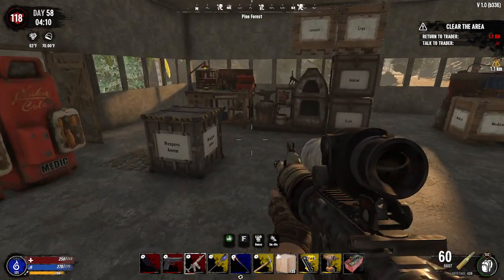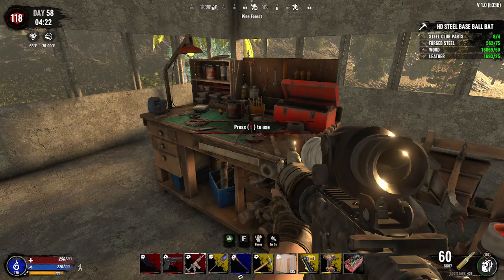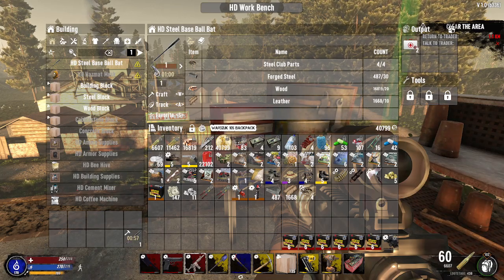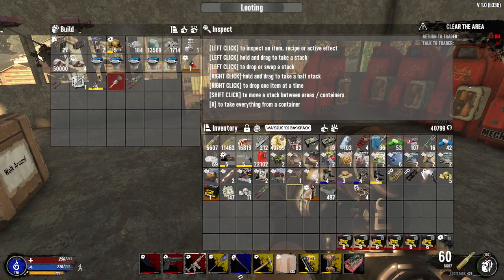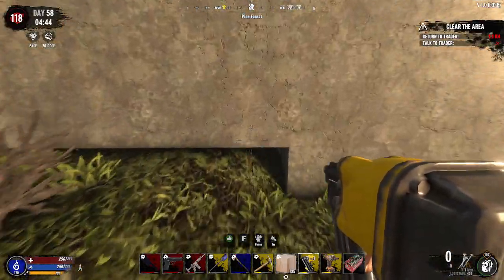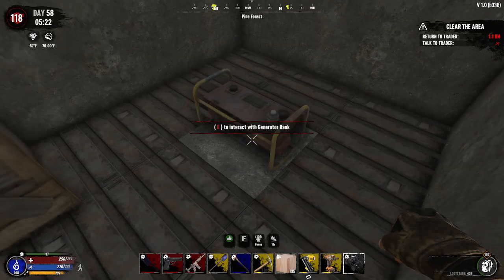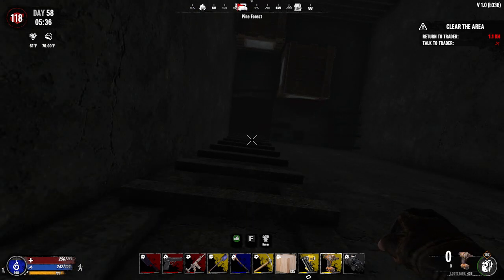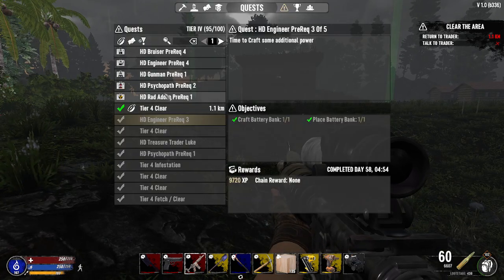7 Days 2 Die War3zuk Episode 74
Started a War3zuk series to start out my new recording year after the summer. Starting off slow, I changed the recording format from 1 day = 1 video because progress was to slow.